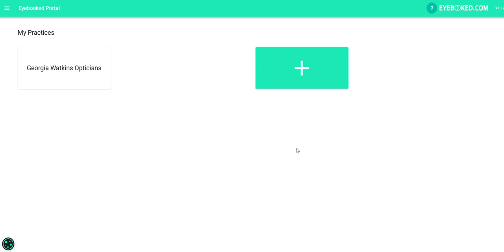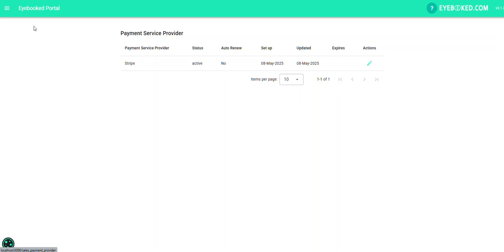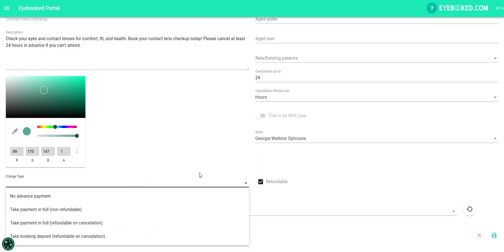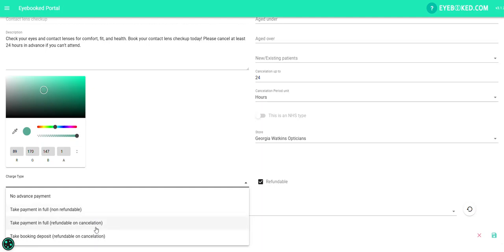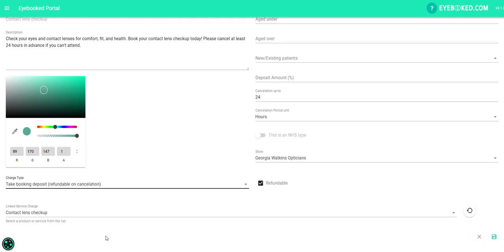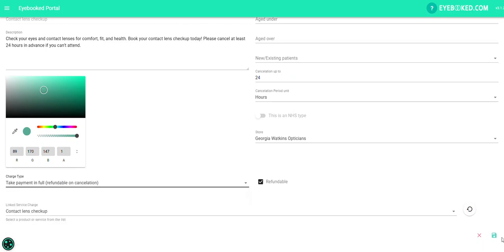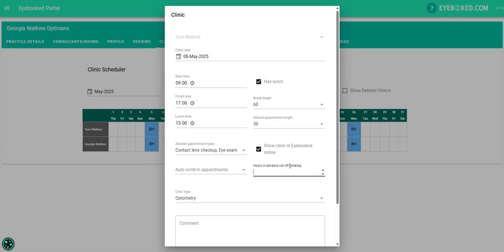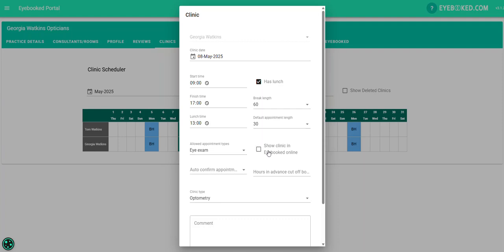Final steps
Part of a tutorial series on getting started with Eyebooked found in Eyebooked support pages All videos in this series can be found on the @EyebookedSupport channel.